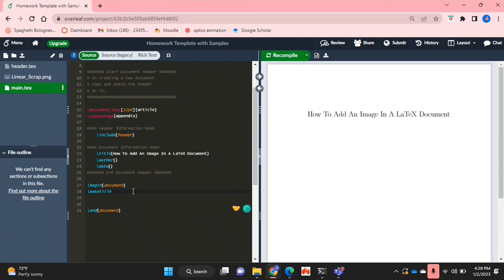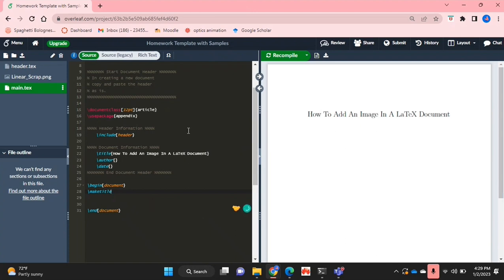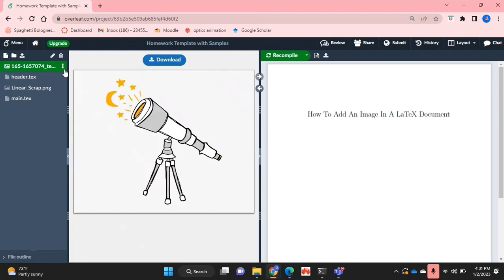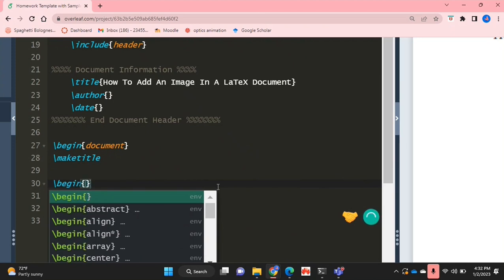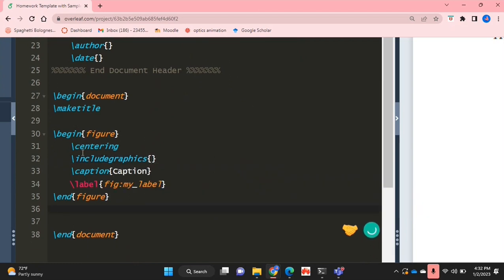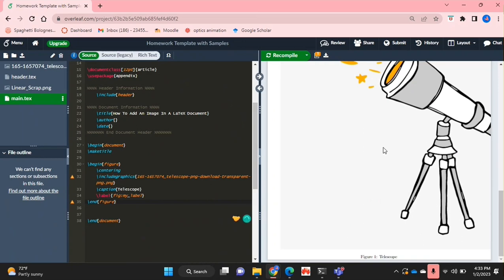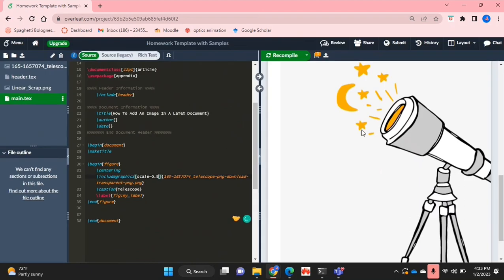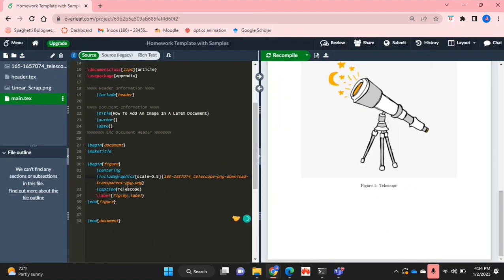✅ How To Add An Image In A LaTeX Document 🔴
LaTeX is a software system for document preparation. When writing, the writer uses plain text as opposed to the formatted text found in WYSIWYG word processors like Microsoft Word, LibreOffice Writer and Apple Pages.